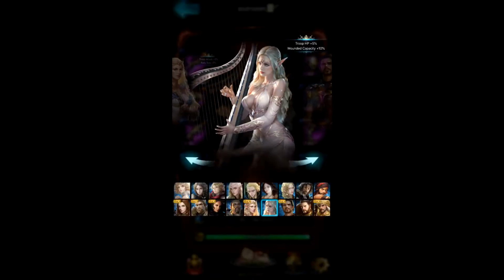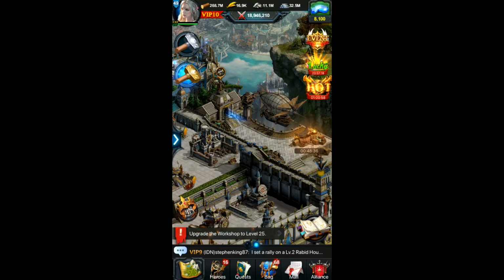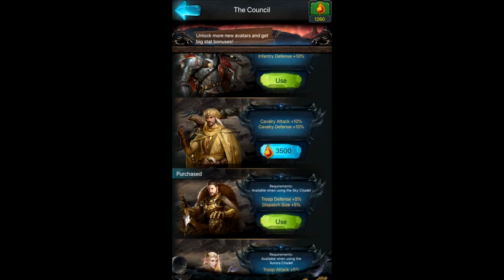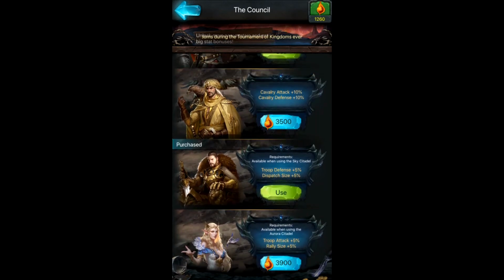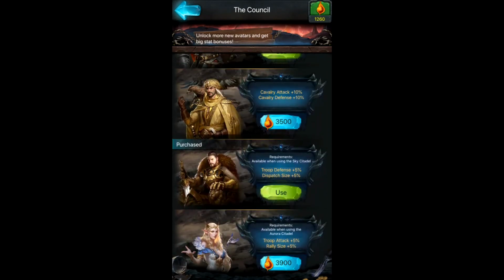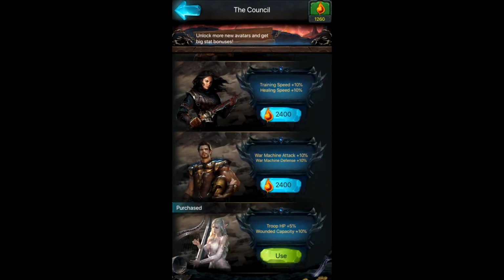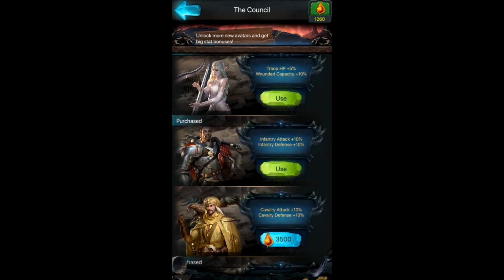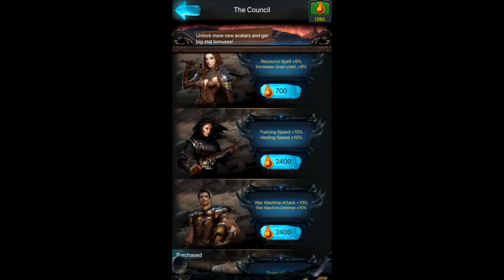Update with myself and talking about Avatars! Avatar Guide Rise of the Kings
I'll be back making some videos soon :)